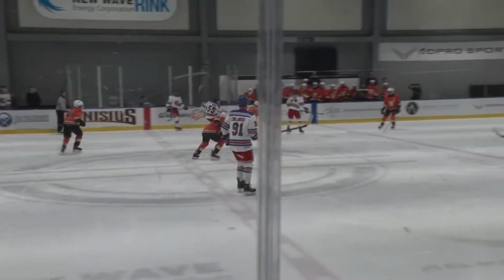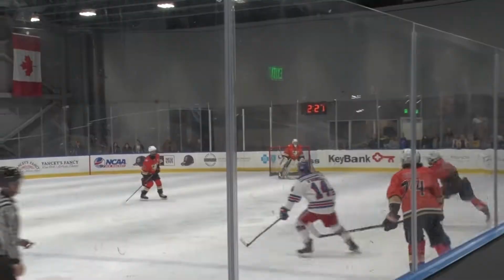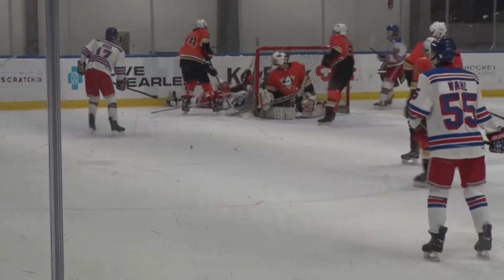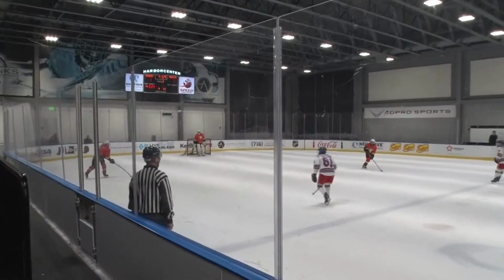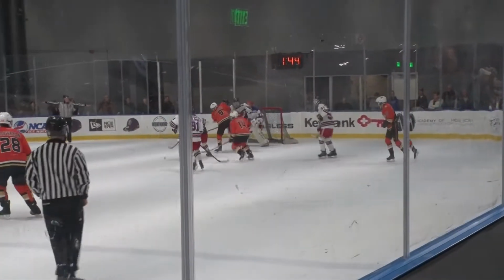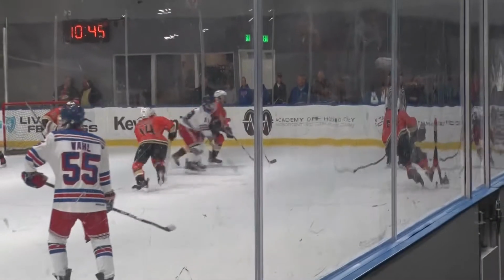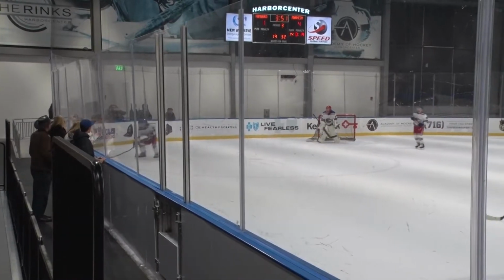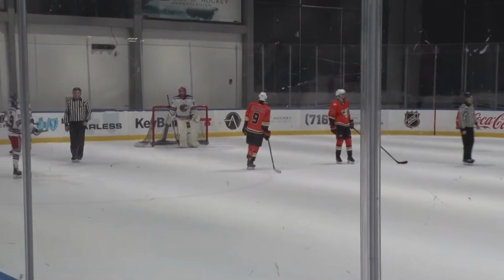Jr Ducks vs Hamburg Hawks 10 27 17 Harbor Center Cup 2017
To watch in best quality of video. Locate the gear at the bottom of the Youtube video player. Click it and select 1080HD